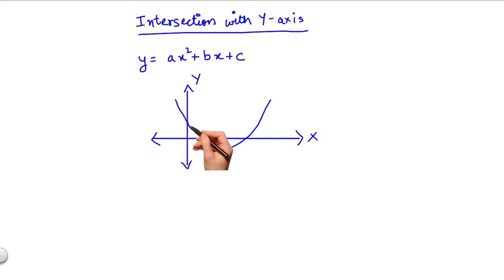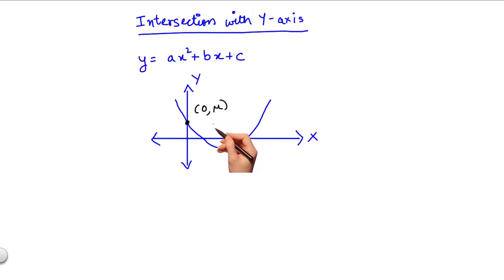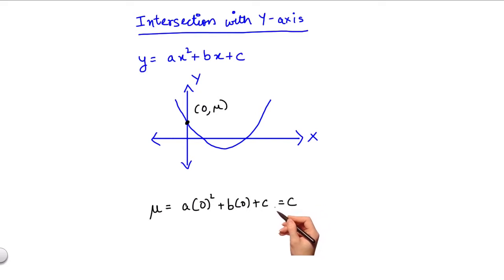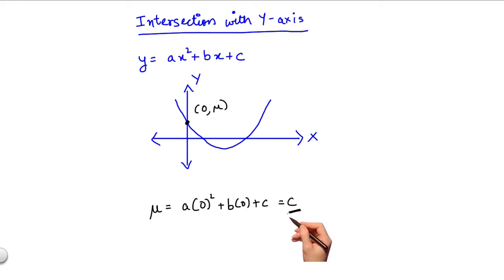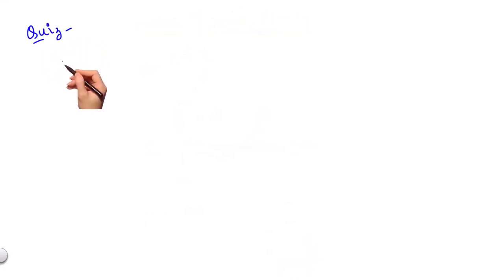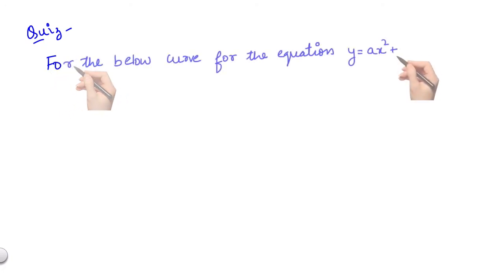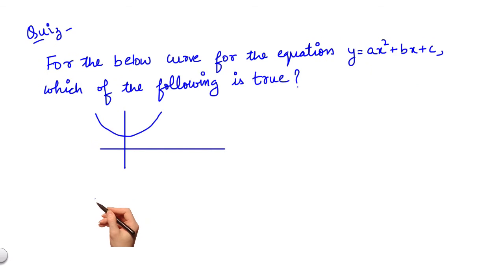Y-axis Intersection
for the entire course